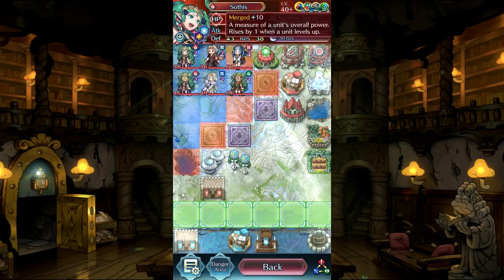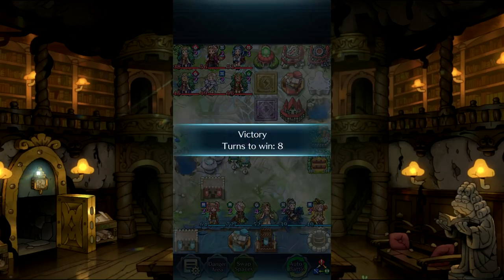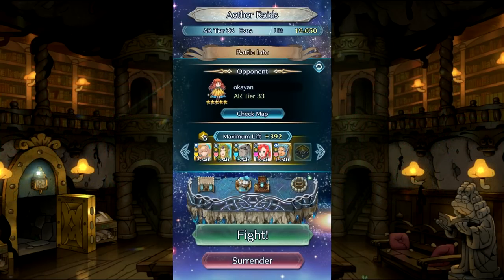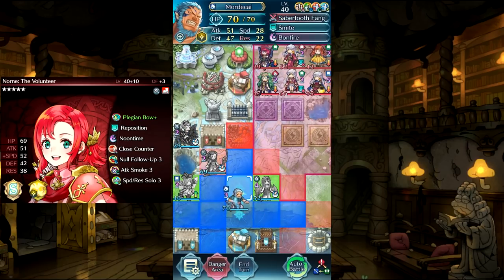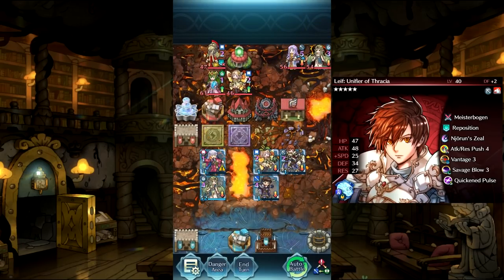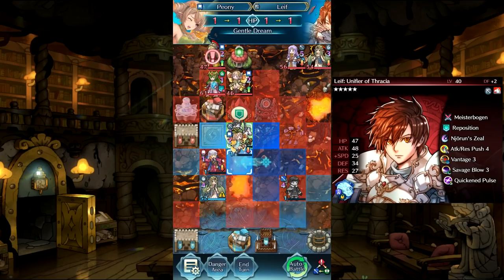Vault Of Heaven AR Offense Video ~ Mae And Boey's Excellent Adventure: Postgame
Support me and my silly endeavors:
Songlist:
0:00 Star World, Dont worry Kaizo Fire Emblem isn't real
0:49 Point Of No Return ~ JUMP 1/2
4 44 Suite- The Star Conquering Traveler - Second Movement- The Embryo’s Vessel
5:21 The Greatest Warrior in the Galaxy!
8:55 Ninja Warriors - Headquarter
12:50 The Last Pursue
19:00 Phantasmagoria of F.M ~ Joutounin of Ceramics
22:22 He was a good Stalker...
23:44 Eyes of Heaven - Story
24:13 「Made In Heaven」